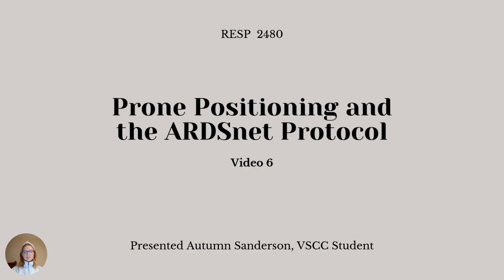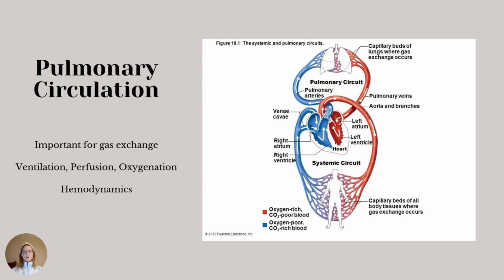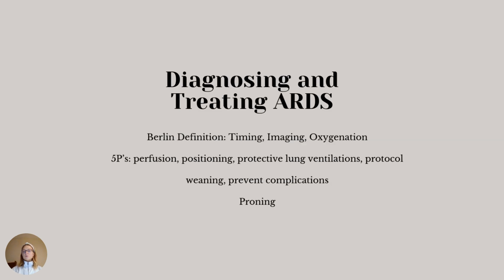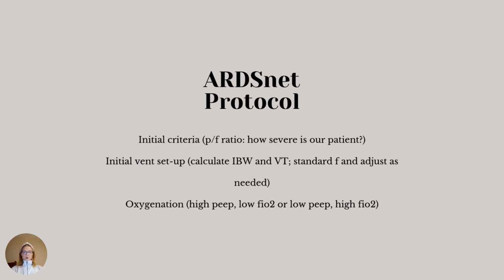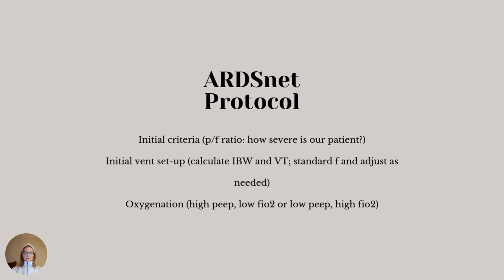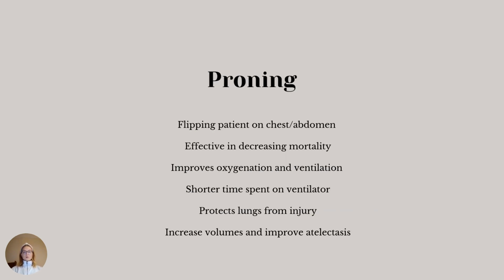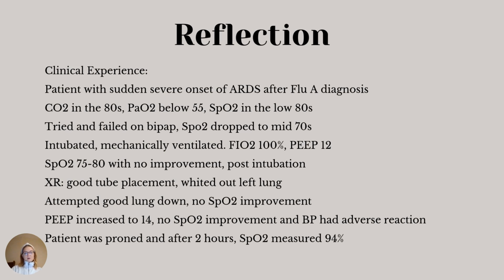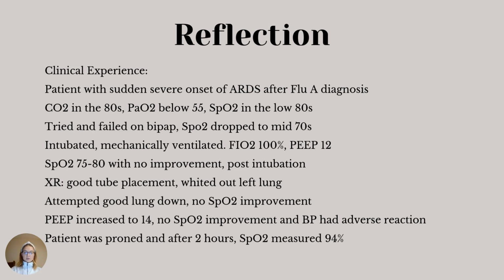Prone Positioning and ARDSnet Protocol Presentation (2/2)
Part 5 demonstration and Part 6.